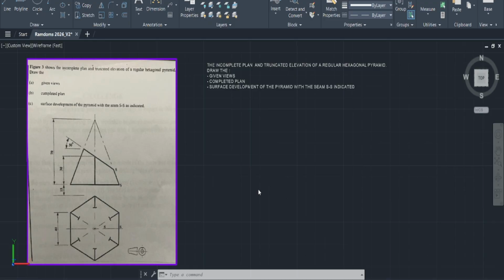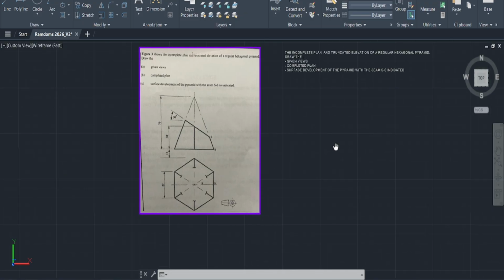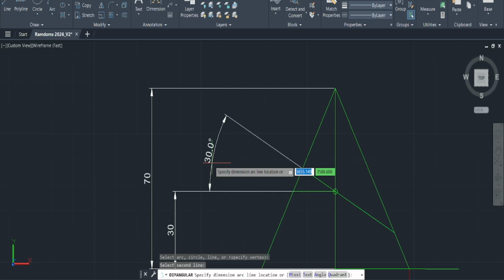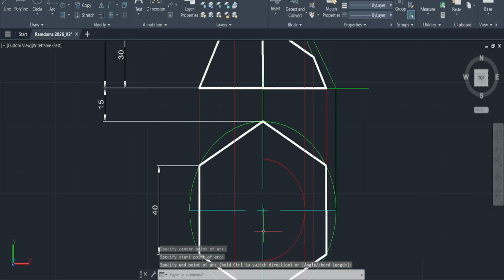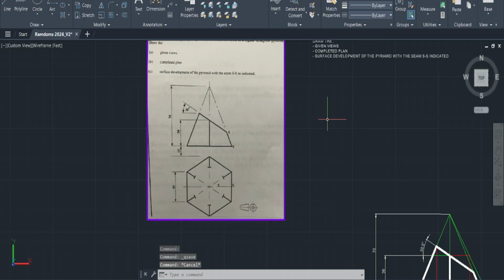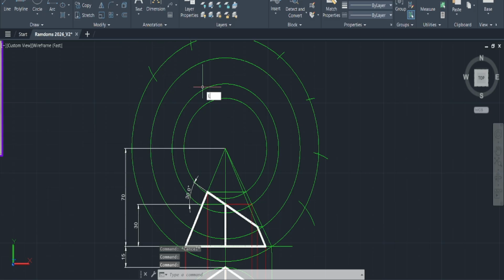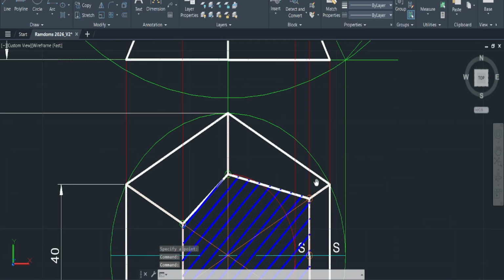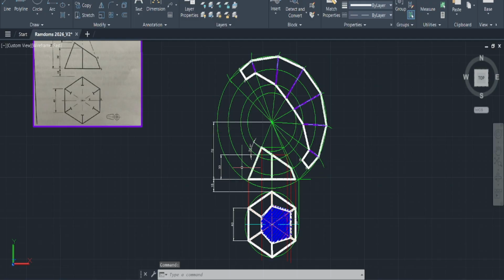Surface Development - WoE9 - (Plane Geometry)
Surface Development, True Length, Pyramid practice question.

CXC  Technical drawing practice.
Comment on what topic you would like to touch on next.